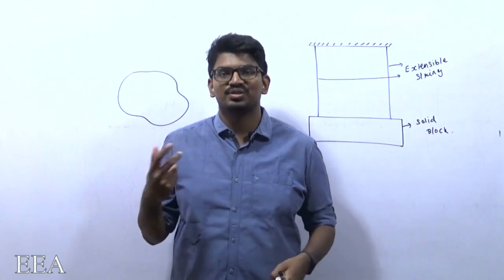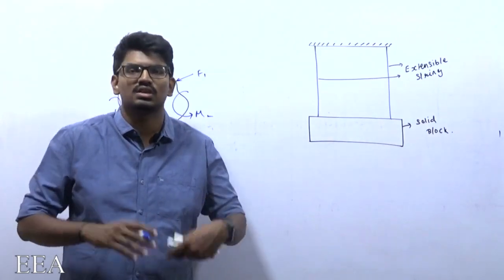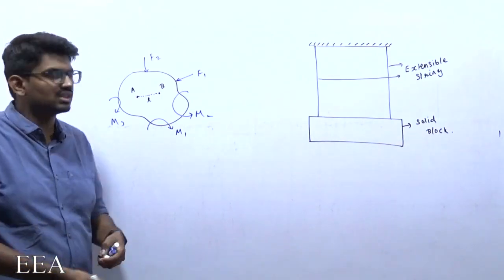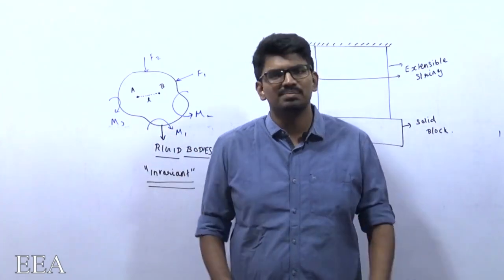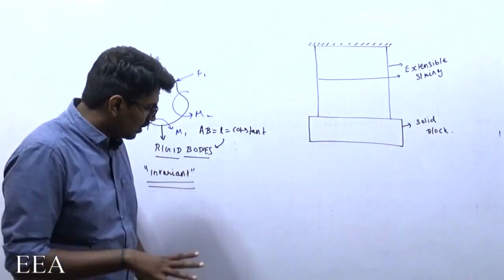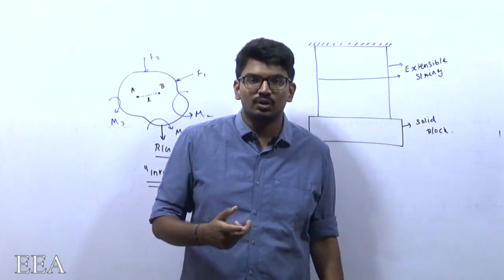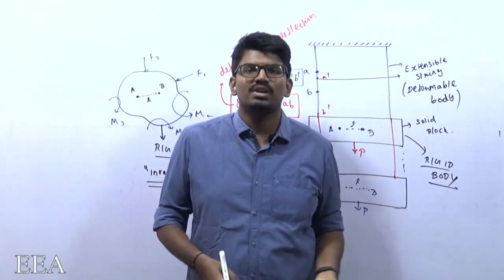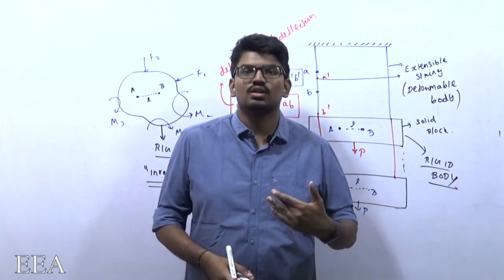Rigid Body VS Deformable Body | Strength of Material | GATE. ESE & PSU's Preparation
In this video, difference between Rigid body and Deformable bodies is discussed in detailed.